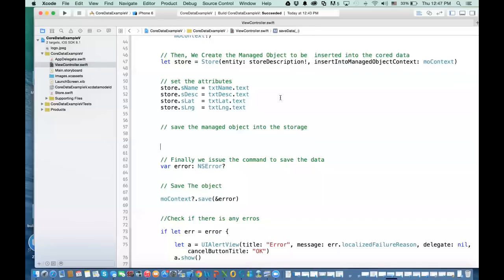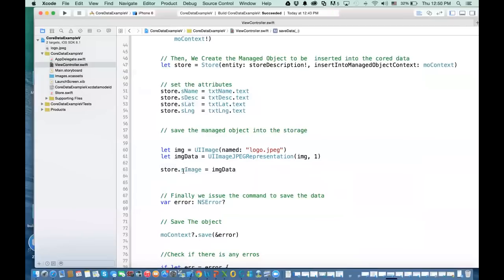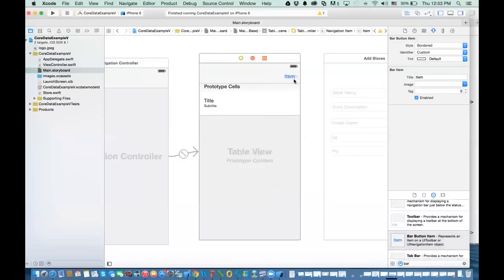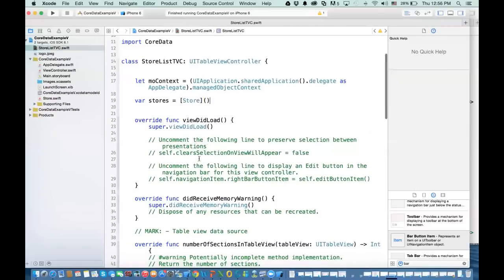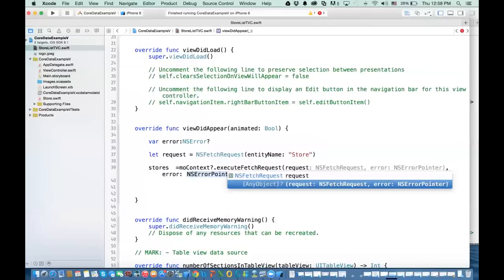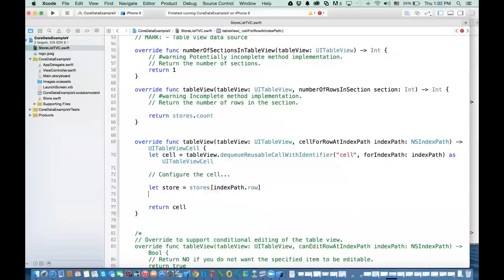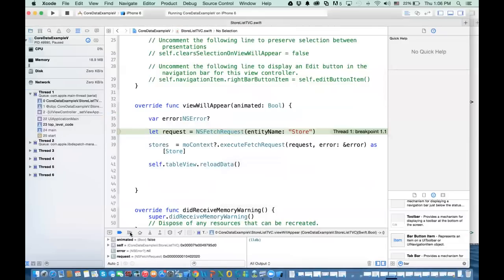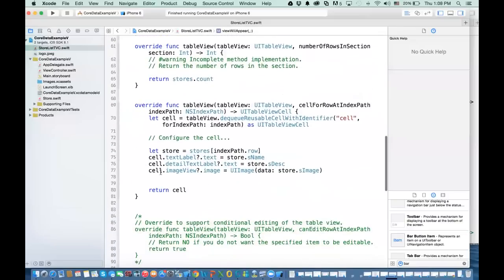25 - iOS 8 CoreData Swift - Saving Images and Listing Records Part 4/6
This video is a continuation to the previous video where we store images into core data.  In addition we fetch records from the store entity and list them in a table view controller.